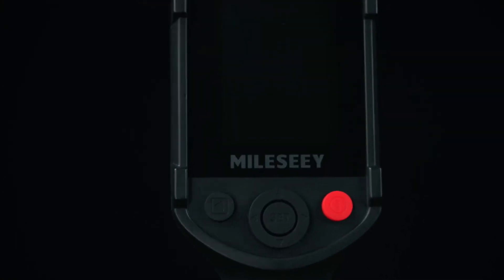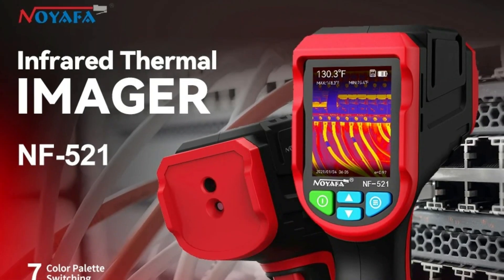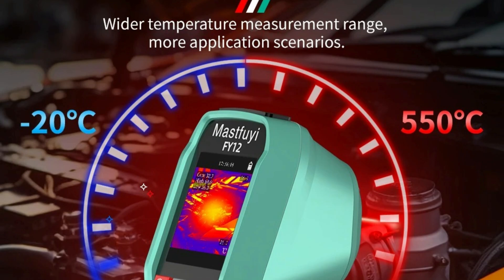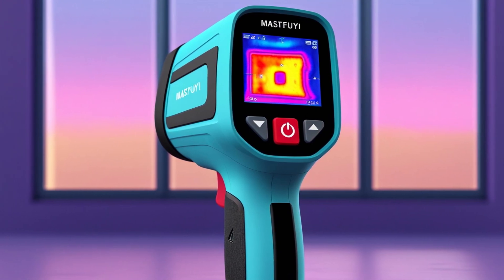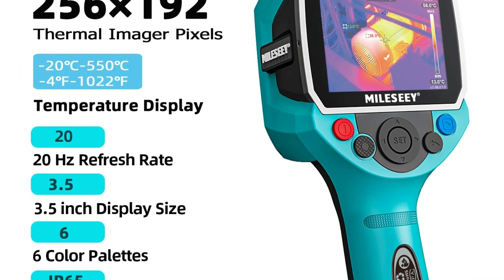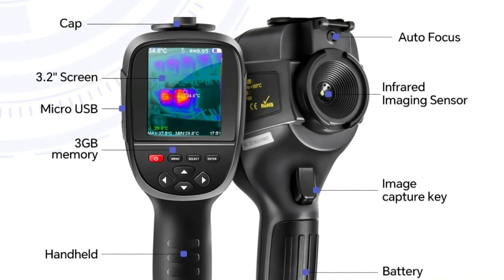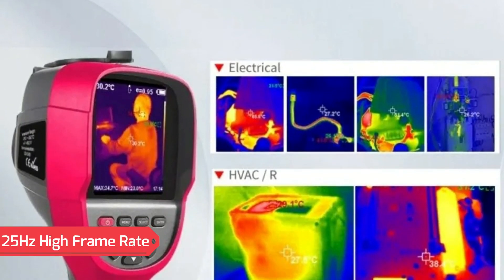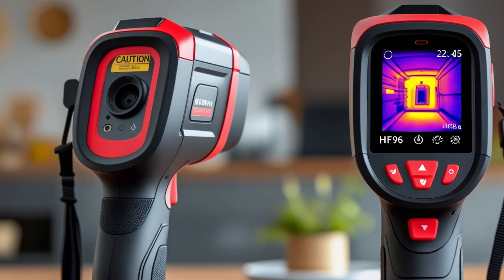5 BEST Thermal Imaging Cameras in 2025 You Won't Believe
Looking for the Best Thermal Imager of 2025? Watch this video before buying to see our top picks and helpful reviews!
1)► TOOLTOP ET692C
2)► A-BF RX-500
3)► MILESEEY TR256E
4)► MASTFUYI
5)► Noyafa Infrared
The best thermal imaging cameras allow you to explore the world in a whole new way. They let you see, measure, and capture temperature differences, accurately and from a safe distance.
Thermal cameras are valuable tools in numerous fields, including industrial maintenance, building inspections, firefighting, and more, due to their ability to visualize heat that the human eye cannot see.
00:00 Intro
00:30 Noyafa Infrared
02:38 MASTFUYI
04:40 MILESEEY TR256E
06:44 A-BF RX-500
08:35 TOOLTOP ET692C
Audio music credit: